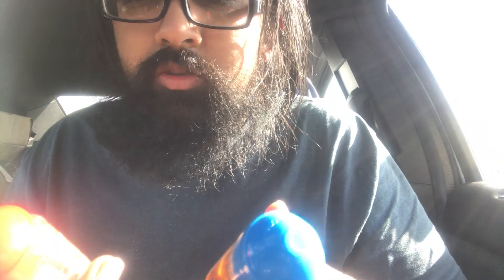LUCAS TASTE TEST/ REVIEW MANGO VS CHAMOY?!?!